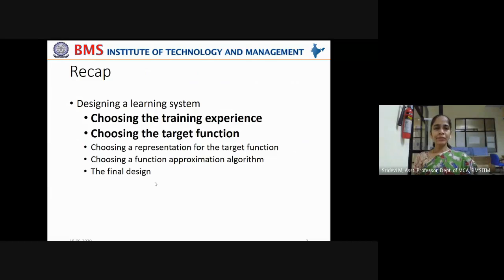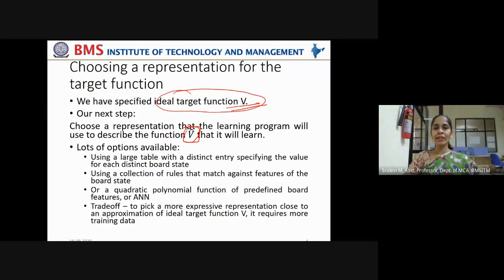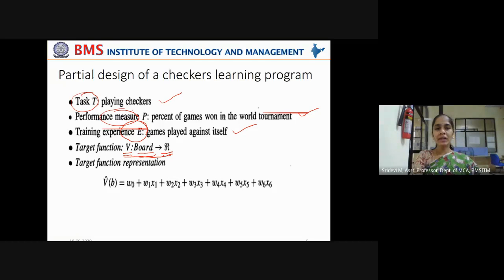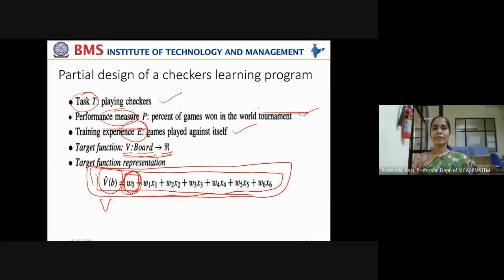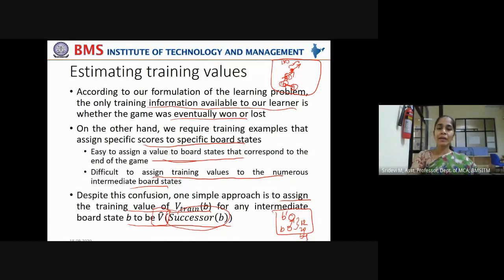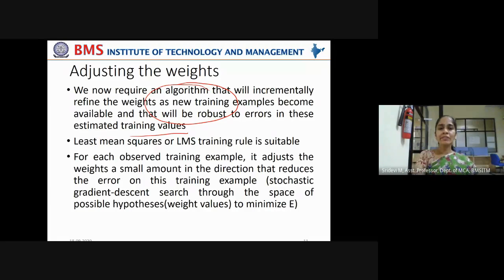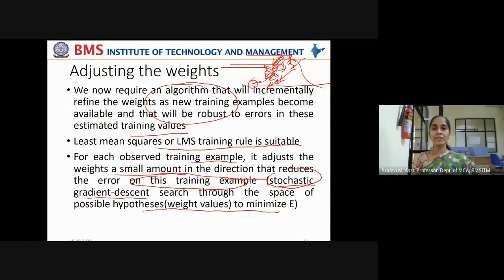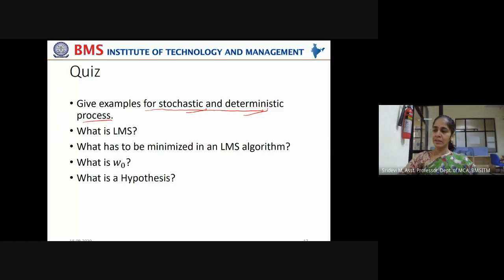Designing a learning system - M1-L3 Contd...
Designing a learning system - Choosing a representation for the target function
Choosing a function approximation algorithm, The Final Design